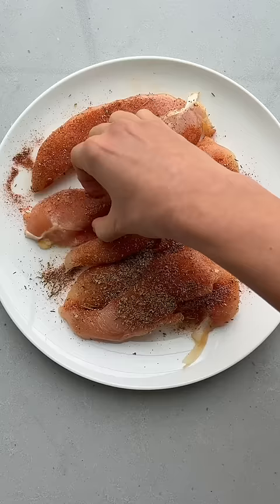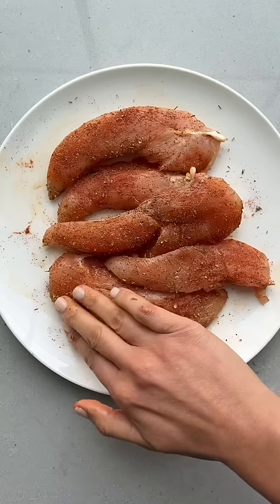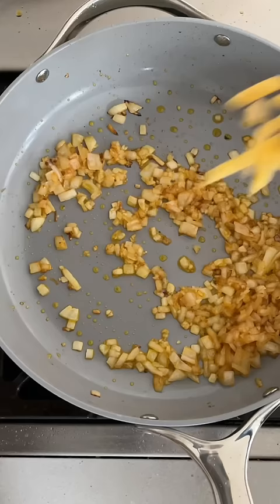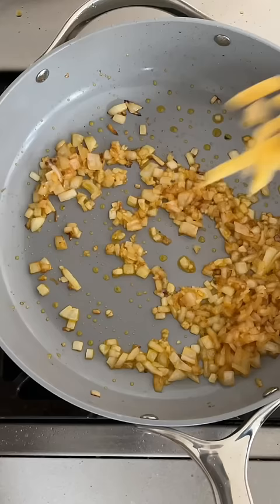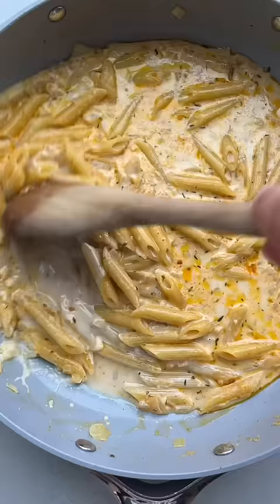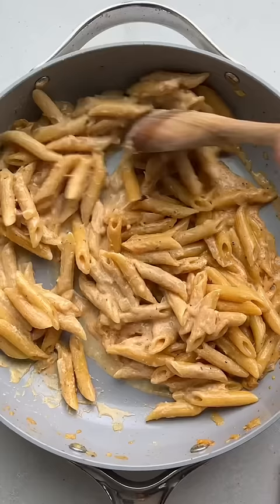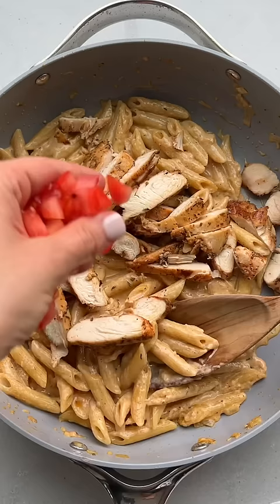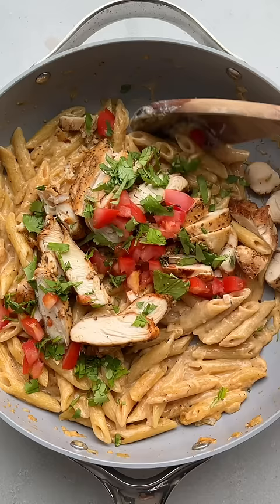My husband gave this recipe two thumbs up | FeelGoodFoodie